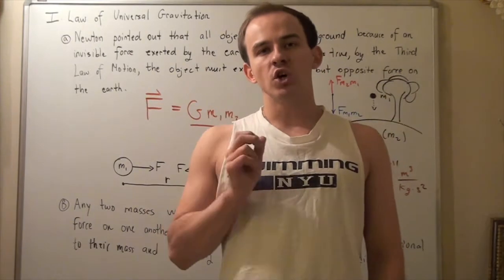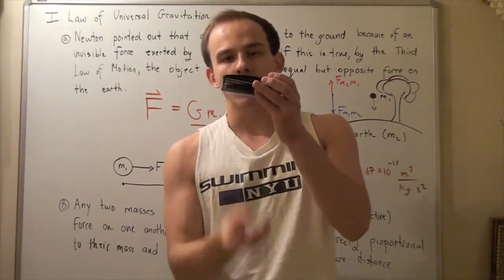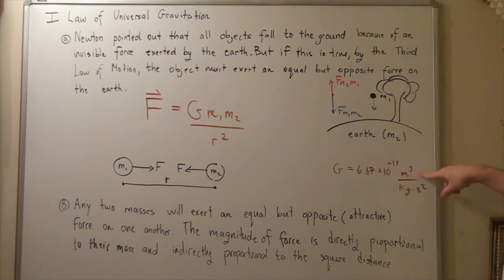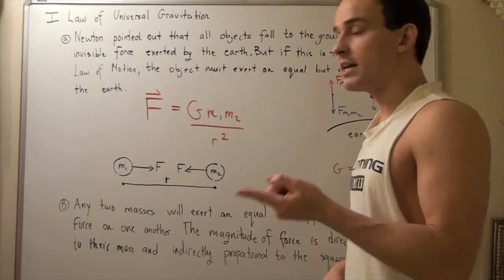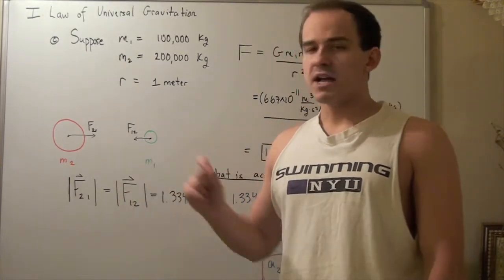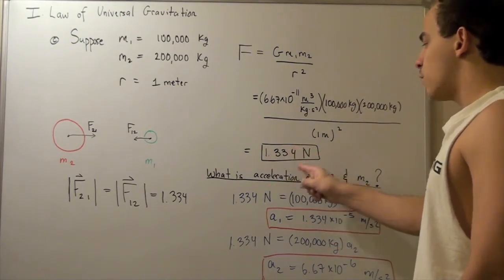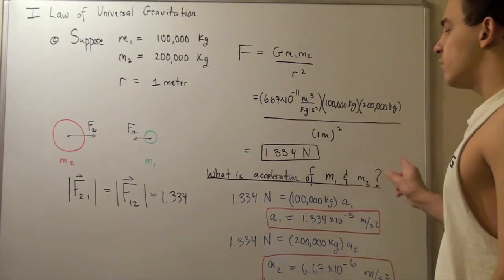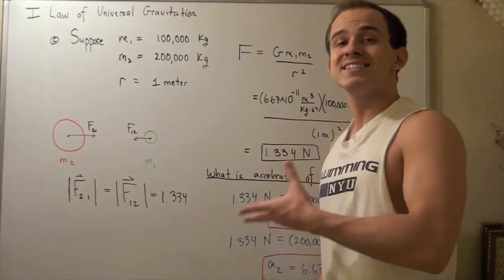Law of Universal Gravitation